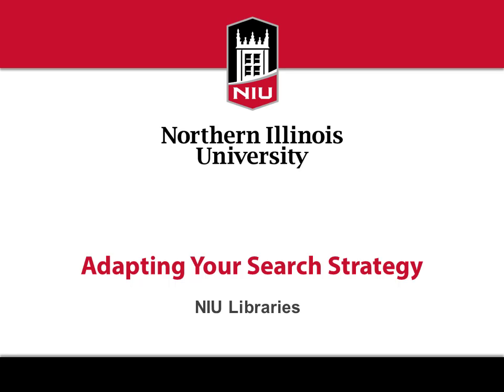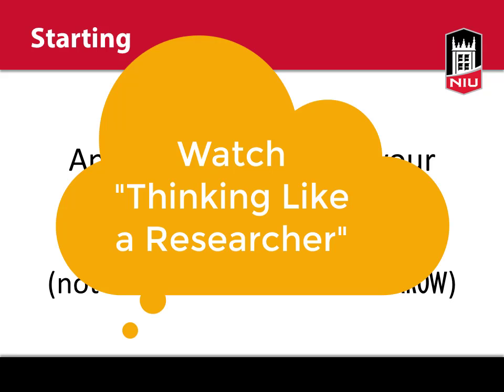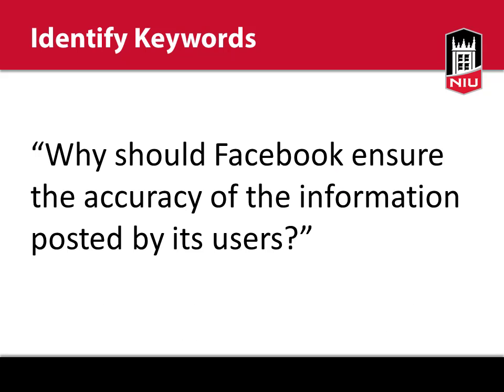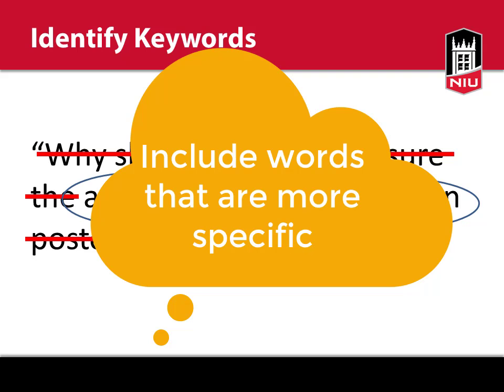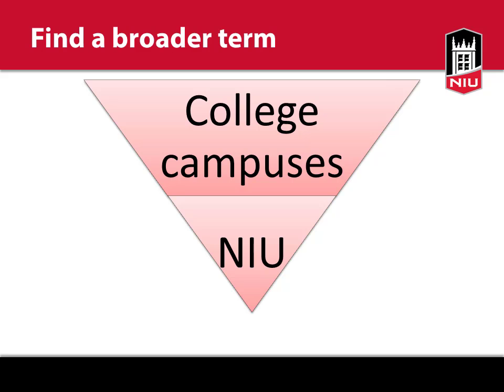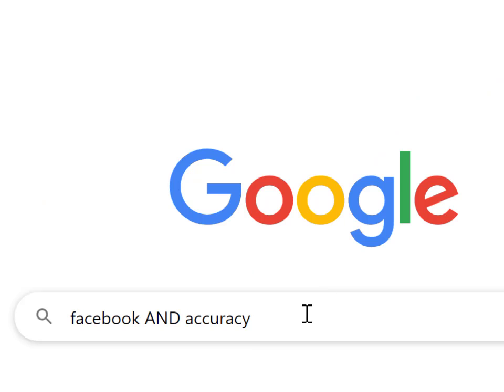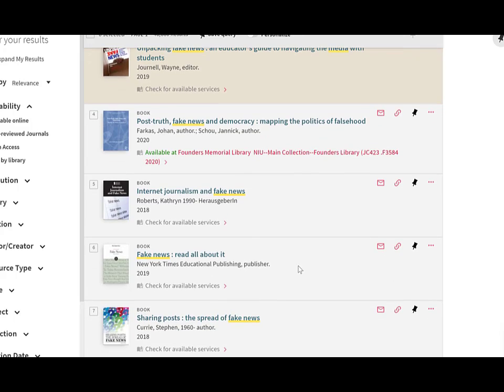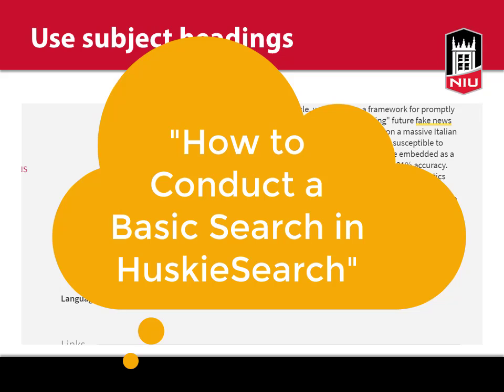Adapting Your Search Strategy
In this tutorial you’ll learn how to identify keywords you can use to find resources for your research question and how to find resources that support a narrow local topic, such as recycling at NIU.